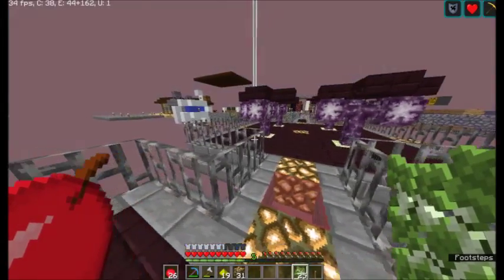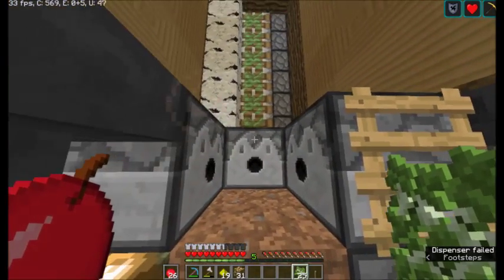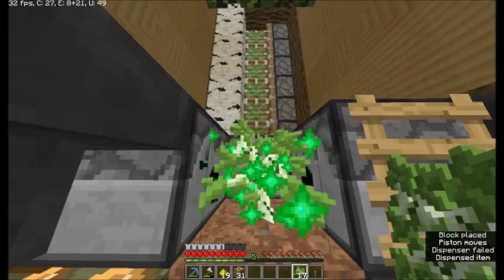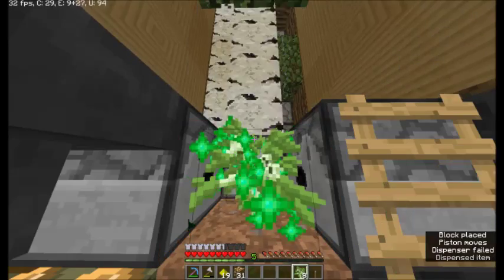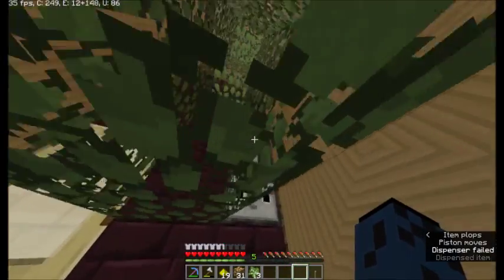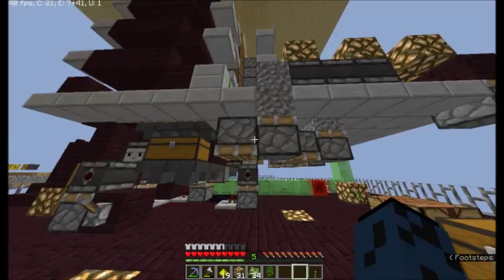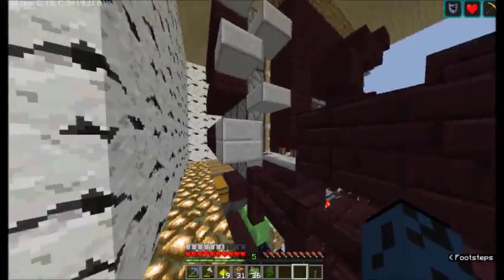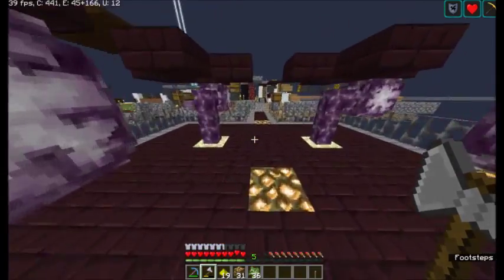slightly faster tree farm... for birch and oak trees... 1.12